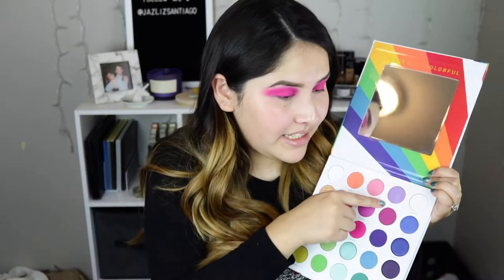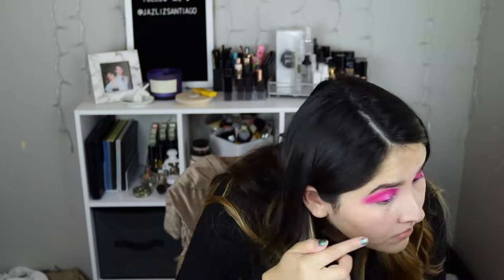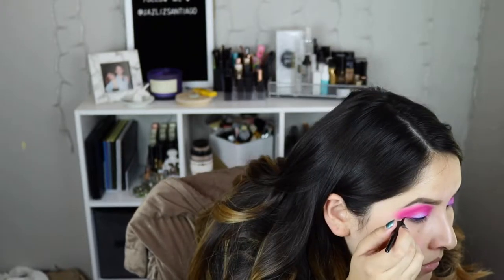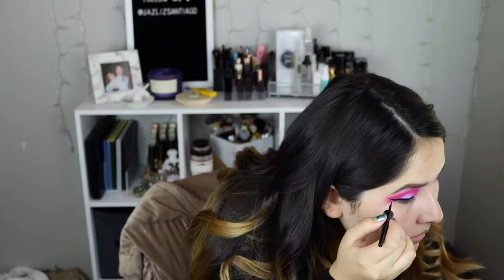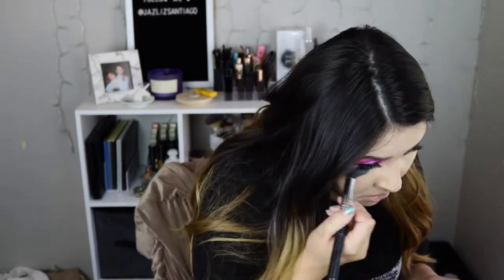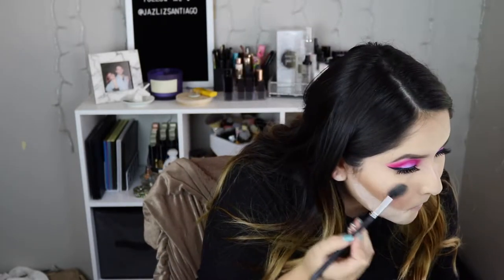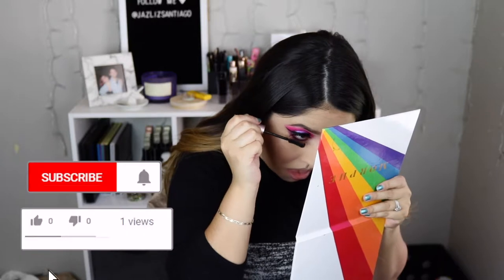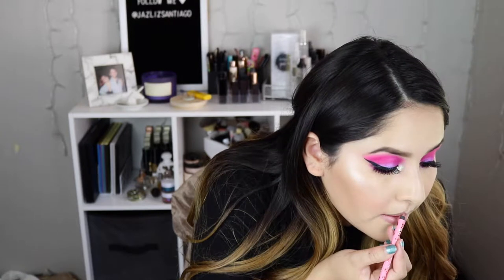GRWM FOR THOMAS RHETT + VHSTOUR VLOG! | JAZMIN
♡ Hey guys today I’m bringing you a Get Ready With Me! + A little Vlog of my Thomas Rhett concert. I had an amazing night. Hope you guys enjoy, let me know what you would like to see next on my channel. xoxo

♡ Let’s be best friends. ♡

♡ Hello Boys & Girls,  my name is Jazmin. I’m 21 years old. I’m a mom to two amazing pups, and a wifey to an incredible man. I created this channel to share my love for makeup. However i plan on sharing more than just makeup related videos.

♡ INTRO SONG

♡ VIDEO SONG